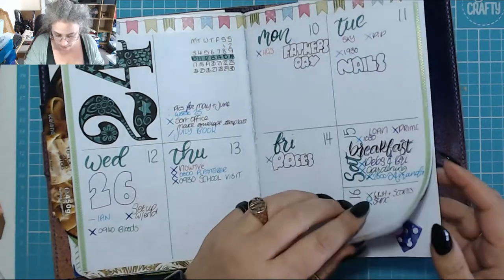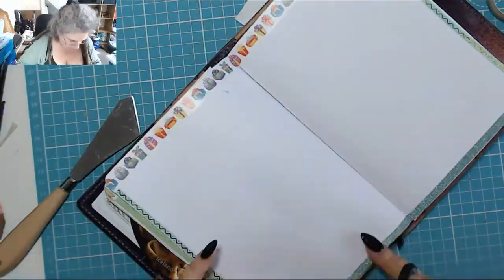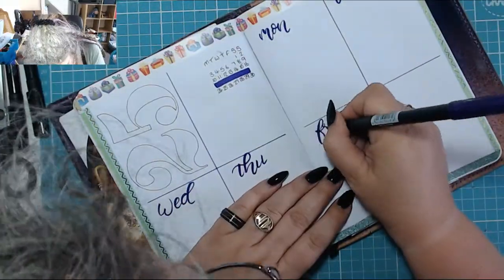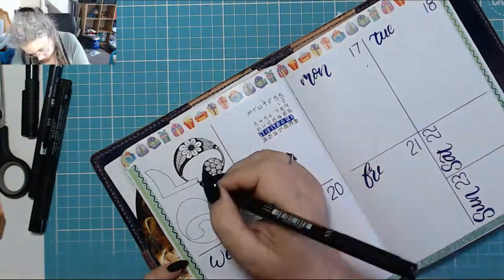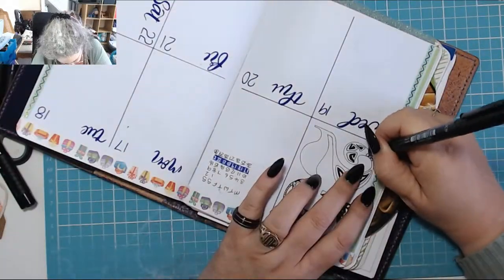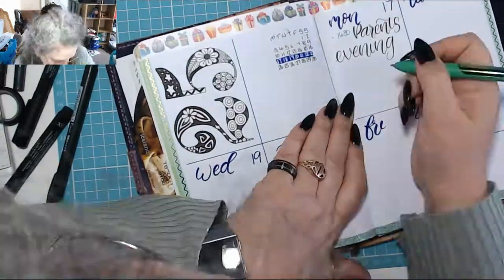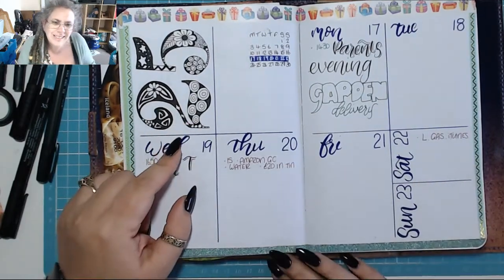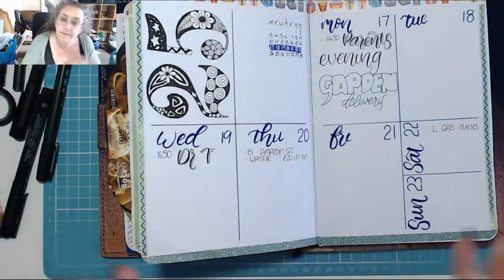Week 25 2019 setup